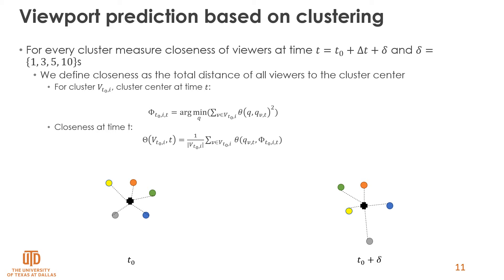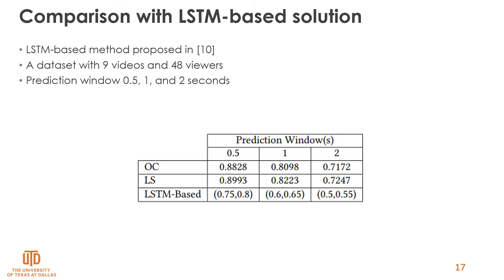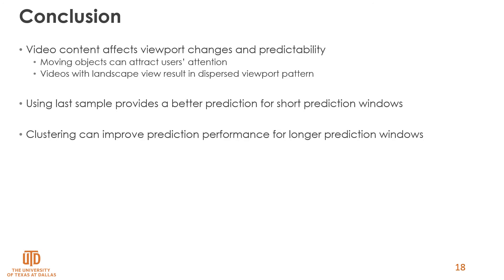Viewport Prediction for 360° Videos: A Clustering Approach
NOSSDAV 2020 talks.